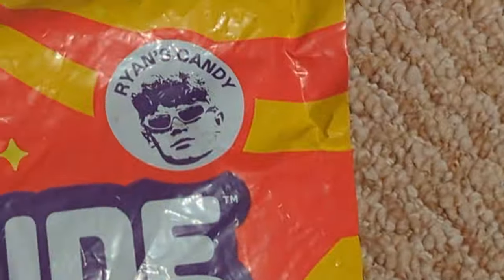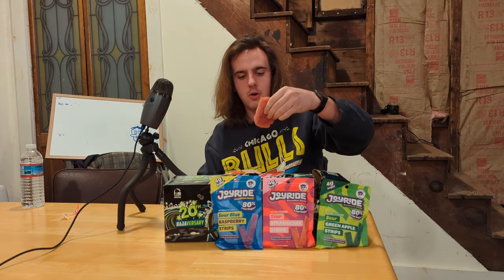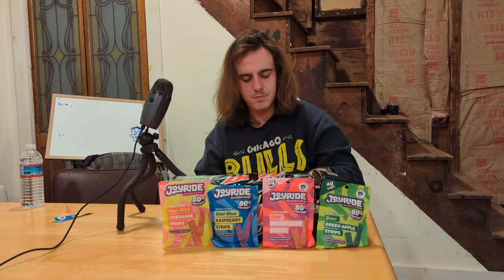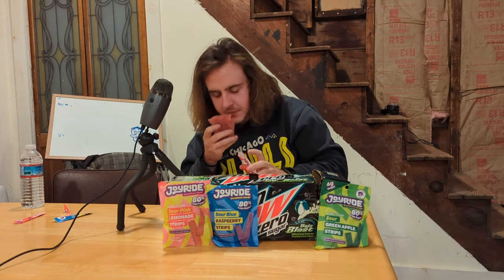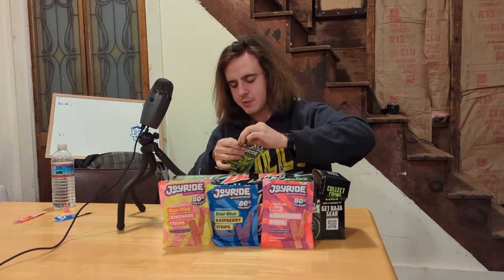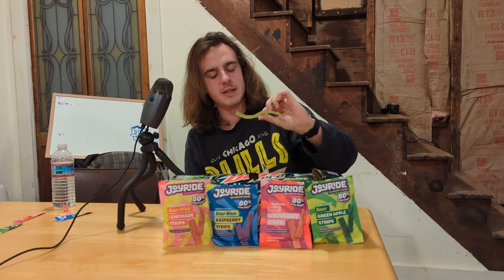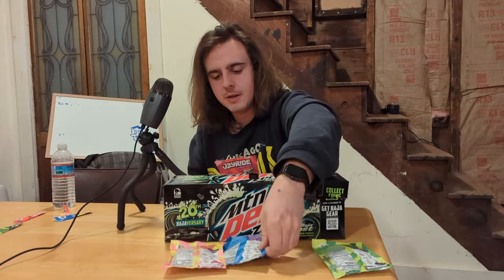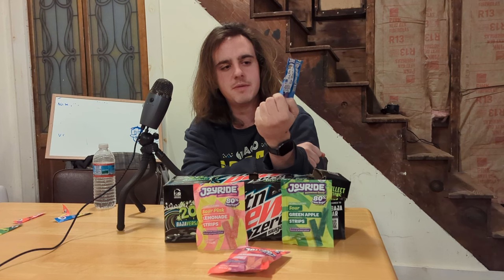Joyride: Ryan Trahan's New Candy Taste Test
Trying Joyride for the first time and saying which one I like the most.

0:00 Intro
0:21 Pink Lemonade
1:17 Blue Raspberry
1:36 Strawberry
2:20 Green Apple
3:50 My Favorite